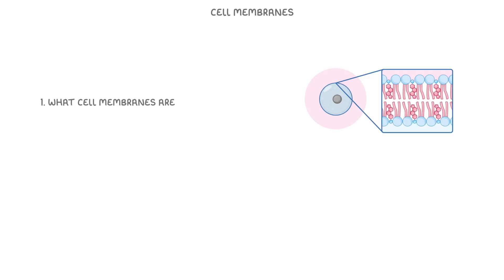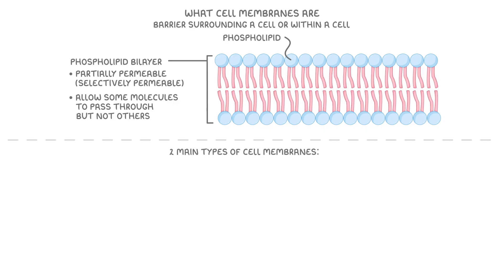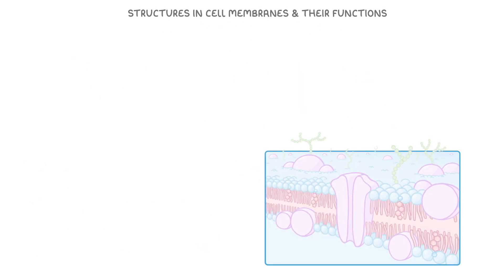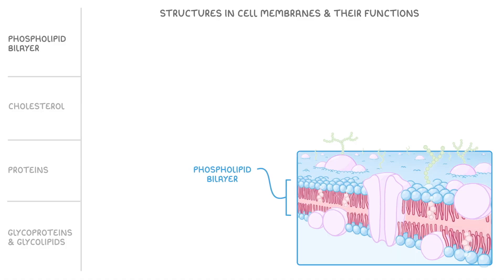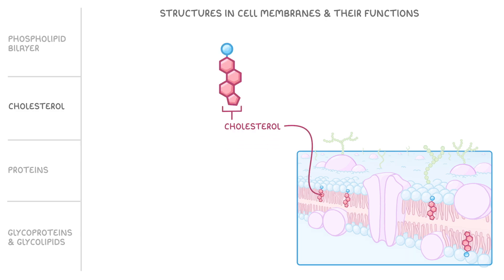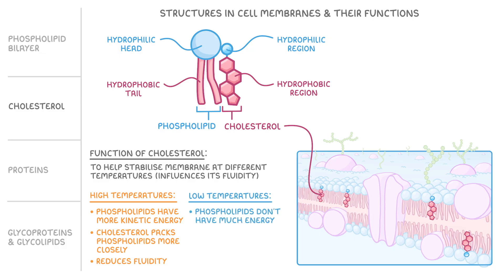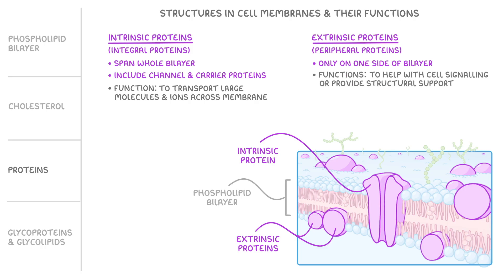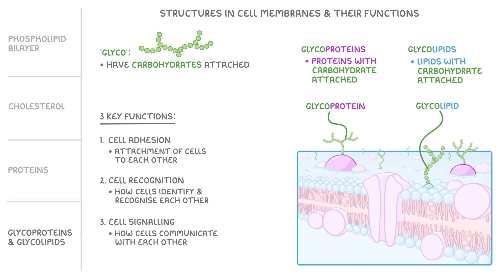A-Level Biology - Fluid Mosaic Model - What Cell Membranes Are | Key Structures (2026/27 exams)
*** WHAT'S COVERED ***
1. The basic definition and function of cell membranes.
    * The role of the phospholipid bilayer.
    * The concept of partial or selective permeability.
2. The two main types of cell membranes.
    * Cell-surface membranes (plasma membranes) and their function.
    * Membranes around organelles and the concept of compartmentalisation.
3. The Fluid-Mosaic Model.
    * The 'fluid' aspect due to moving phospholipids.
    * The 'mosaic' aspect due to embedded proteins.
4. The key structures within the cell membrane and their functions.
    * The structure and properties of the phospholipid bilayer (hydrophilic heads and hydrophobic tails).
    * The role of cholesterol in regulating membrane fluidity at different temperatures.
    * Intrinsic (integral) and extrinsic (peripheral) proteins, including channel and carrier proteins.
    * The structure and functions of glycoproteins and glycolipids (cell adhesion, recognition, and signalling).

*** CHAPTERS ***
0:00 Introduction to Cell Membranes
0:20 What are Cell Membranes?
1:00 Types of Cell Membranes (Cell-Surface vs Organelle Membranes)
1:47 The Fluid-Mosaic Model Explained
2:41 Structure of the Phospholipid Bilayer
3:25 The Role of Cholesterol in the Cell Membrane
4:27 Proteins in the Cell Membrane (Intrinsic & Extrinsic)
5:19 Function of Glycoproteins and Glycolipids